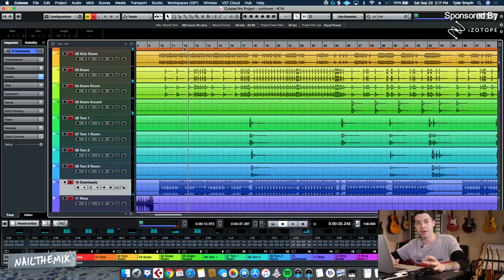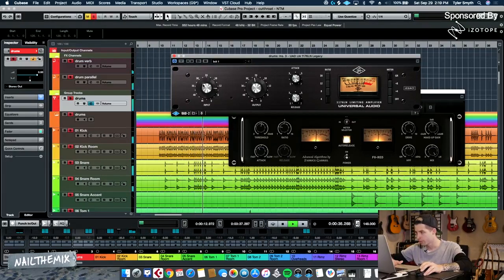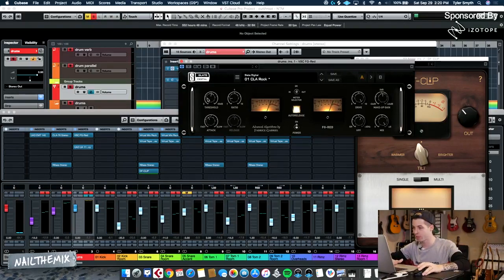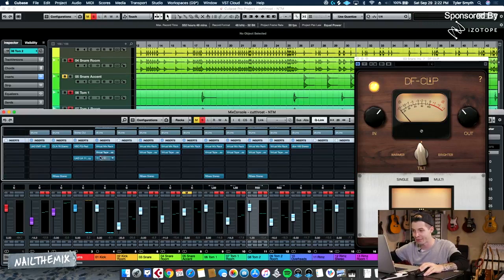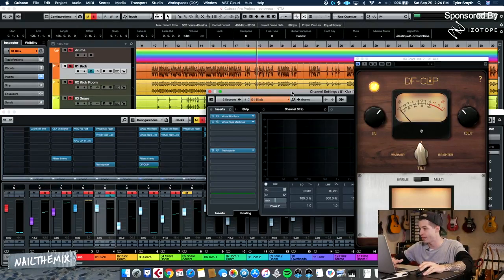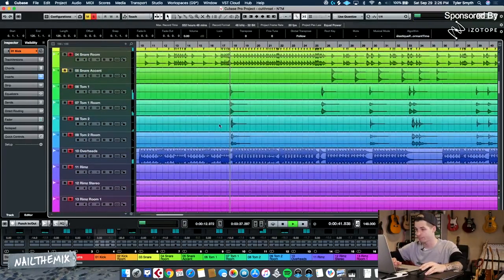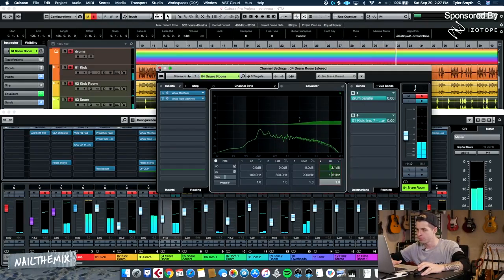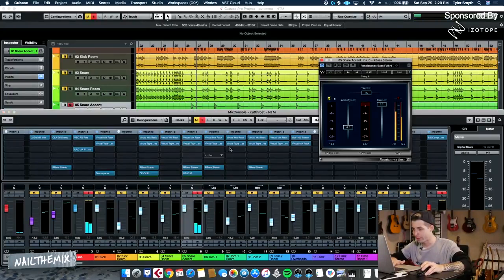BLESSTHEFALL DRUM BUS PROCESSING w/ Tyler Smyth - Nail The Mix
Watch Tyler Smyth mix the drums in "Cutthroat" by Blessthefall in this clip from his Nail The Mix session.

He uses a variety of EQ, compression, saturation and other plugins from Universal Audio, Waves, Drumforge, Wavesfactory and Slate Digital in Cubase.

Get instant access to Blessthefall multi-tracks and Tyler Smyth's full mixing session